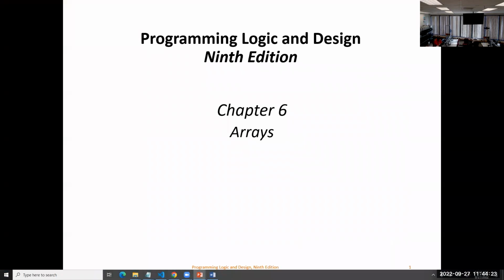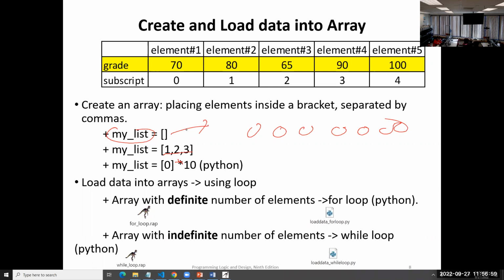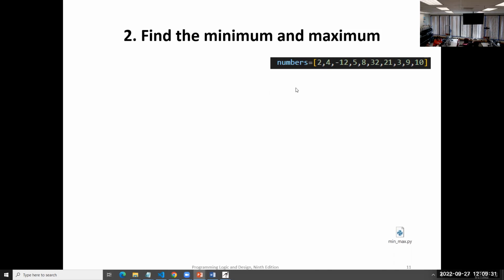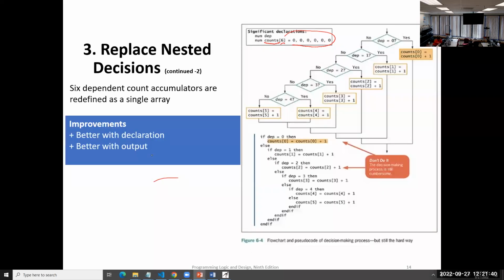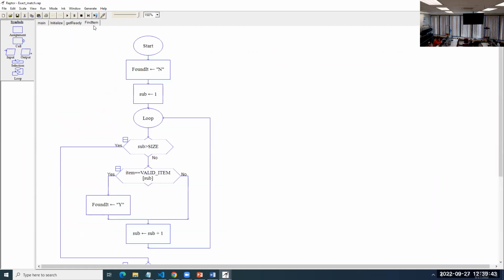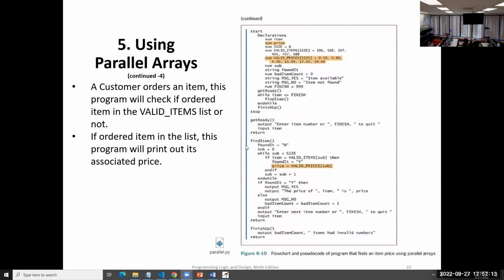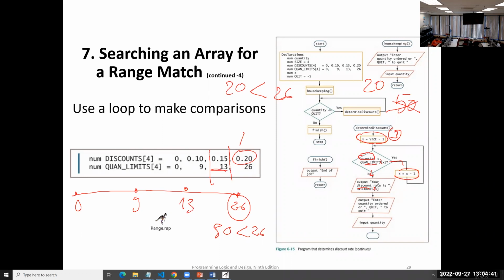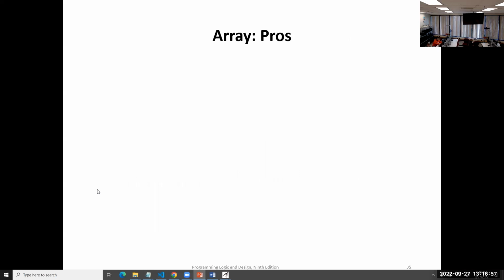SDEV 120: Module 6 - Part 1